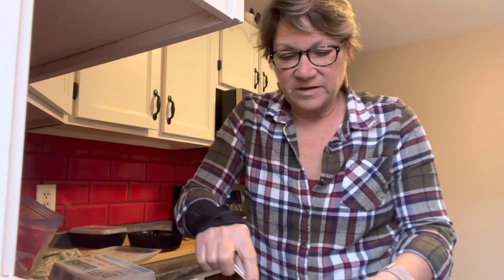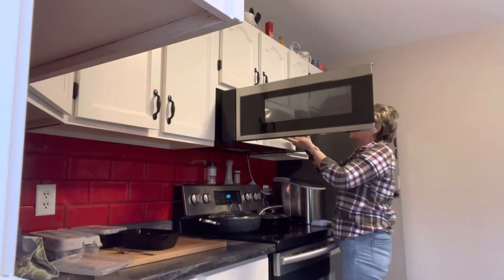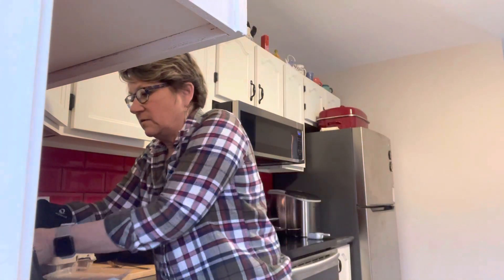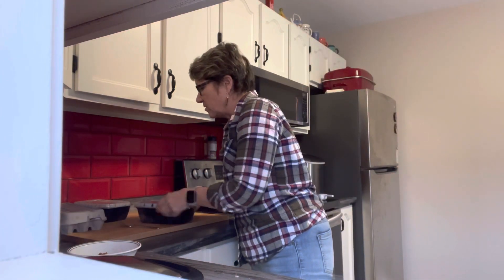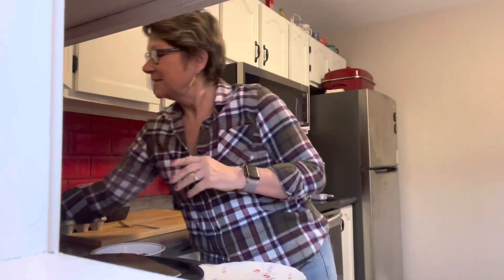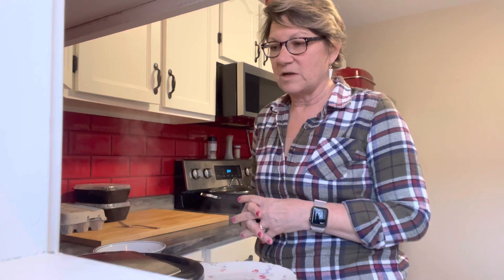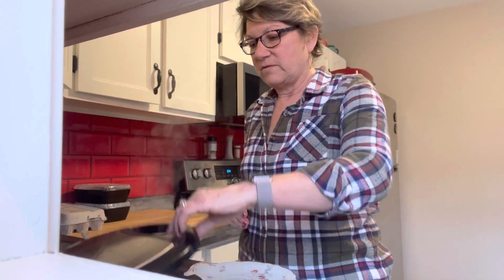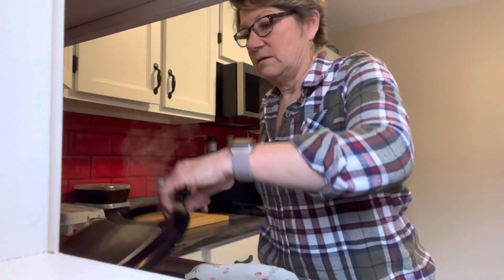Keto/carnivore chaffle sloppy joe